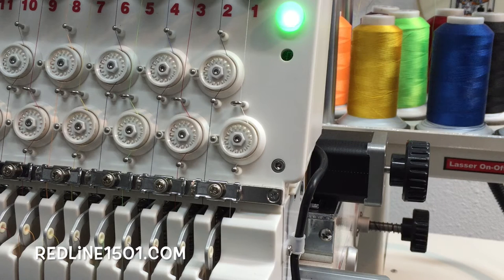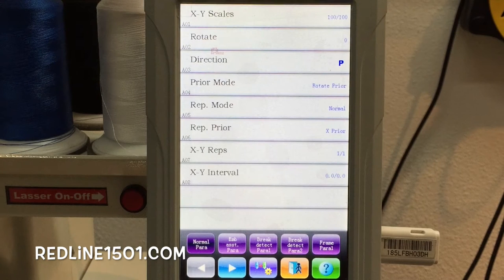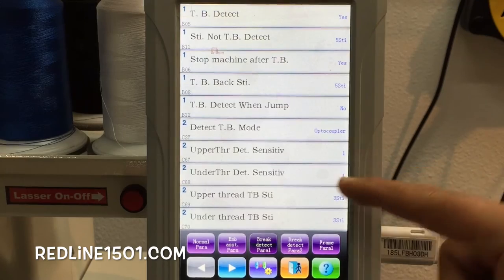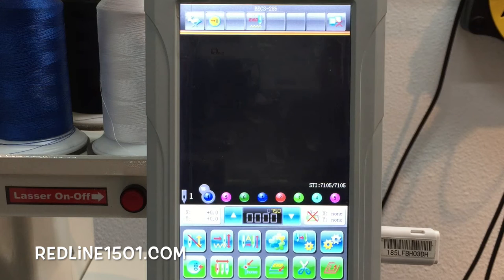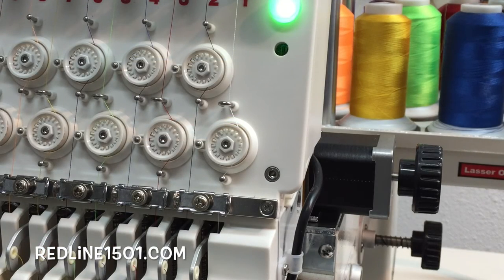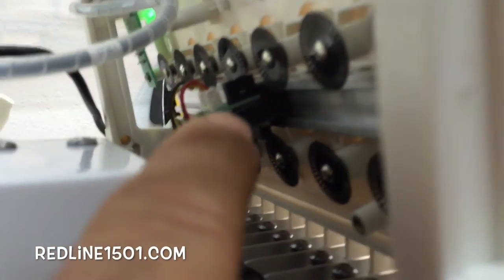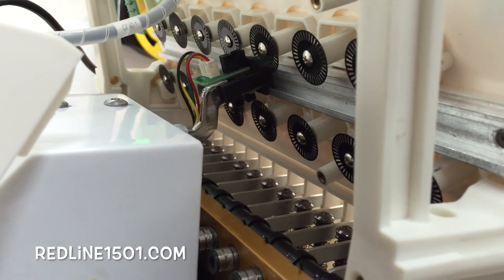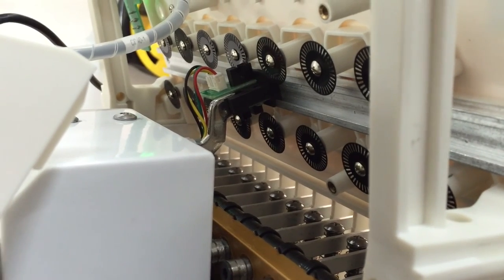Thread Break Sensor